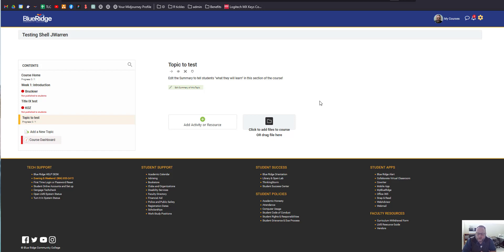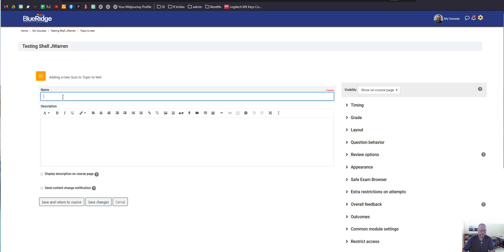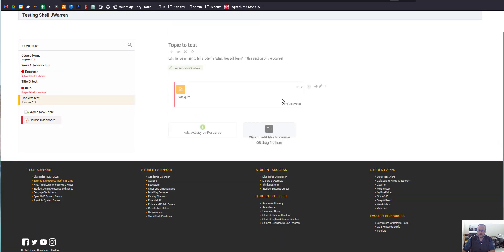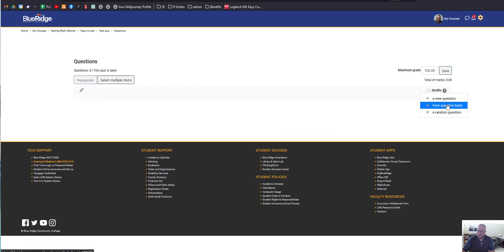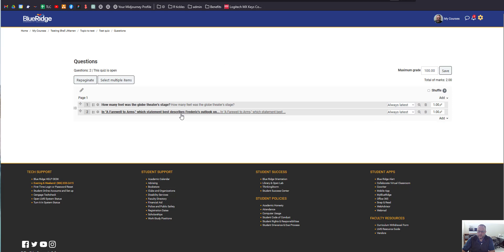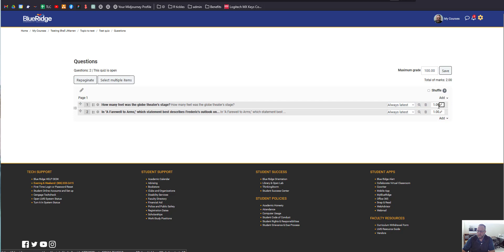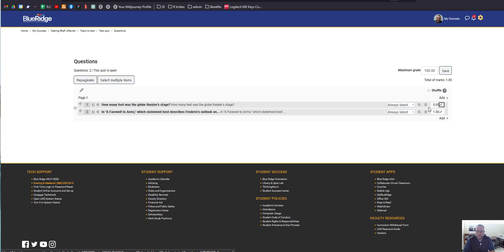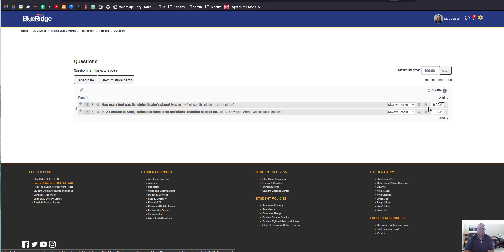Add Extra Credit to a quiz